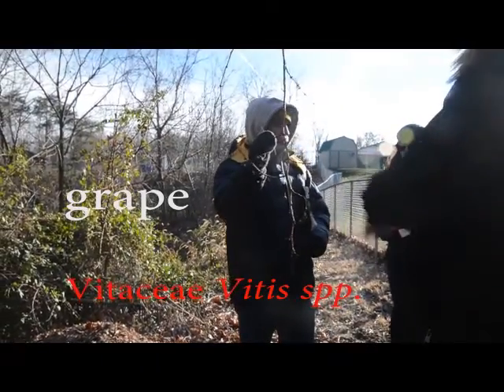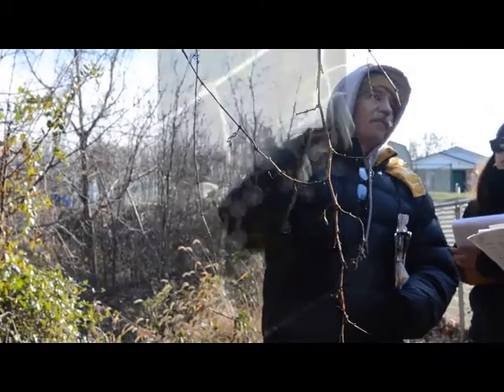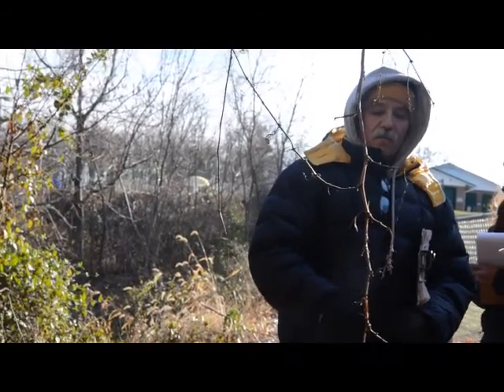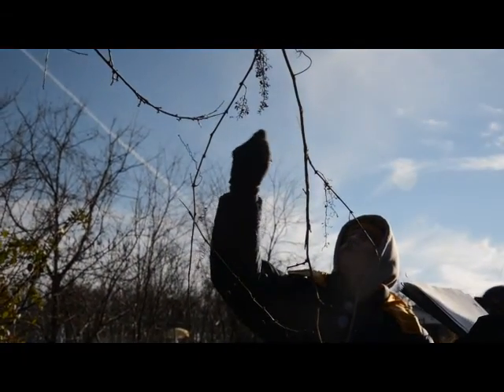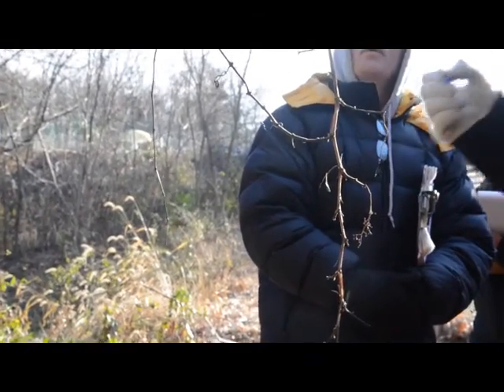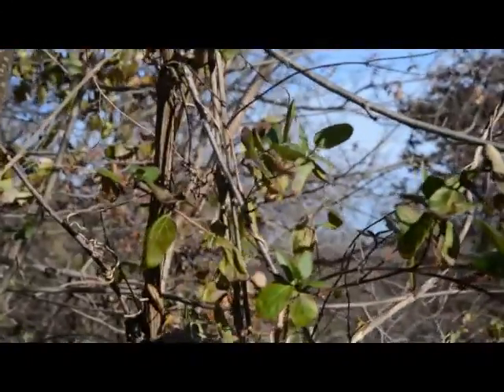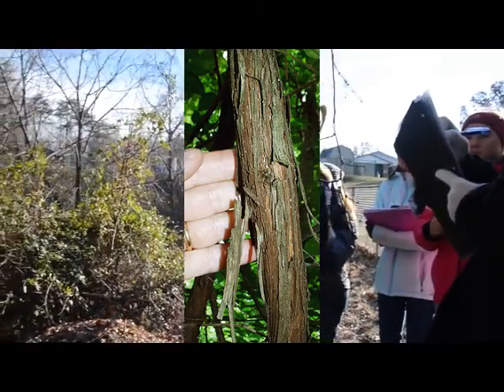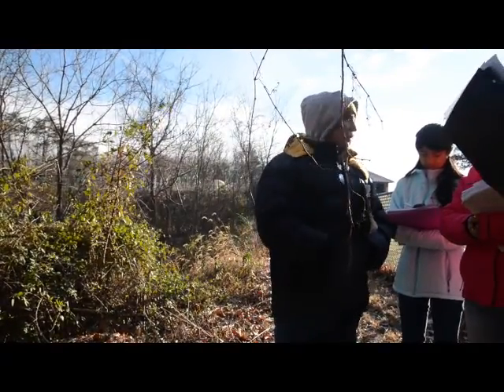Vitis spp.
grape